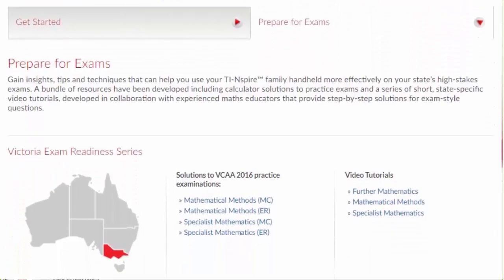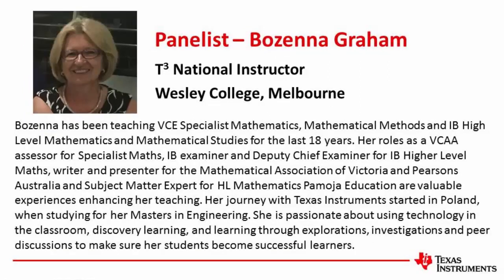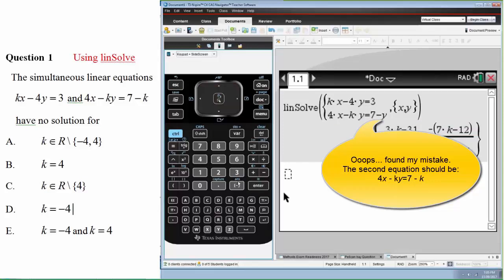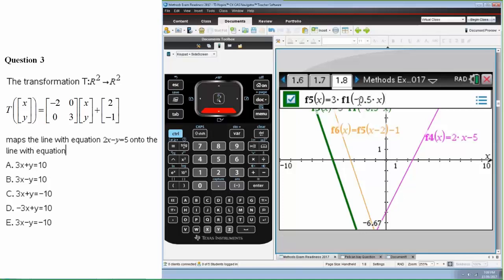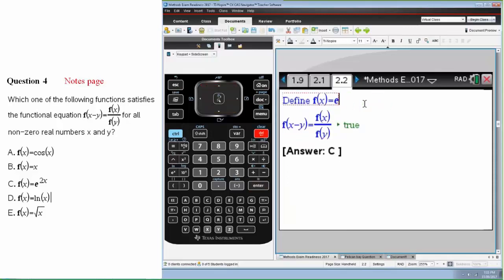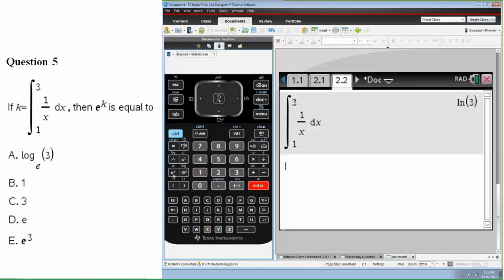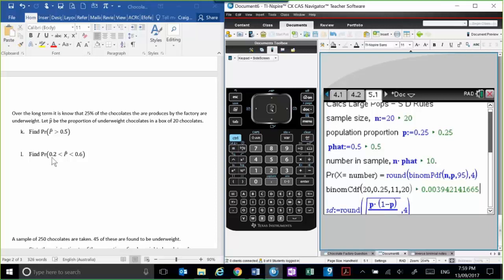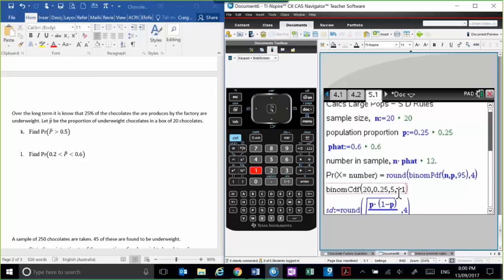Exam Readiness Mathematical Methods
In this webinar the presenters will work through carefully selected Mathematical Methods examination style questions using TI-Nspire technology. The aim of the webinar is to demonstrate accurate and efficient strategies through the use of TI-Nspire functionality, including the use of some of the less familiar commands, new features including relational graphing, some useful short-cuts, and applicable course content.